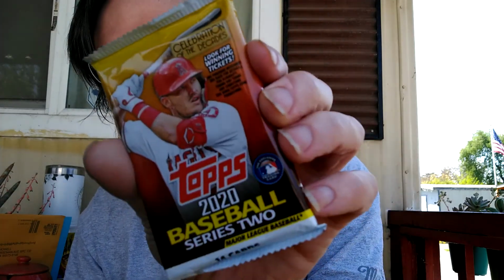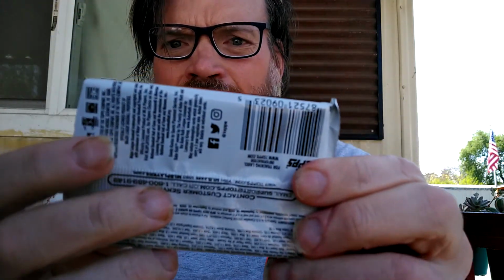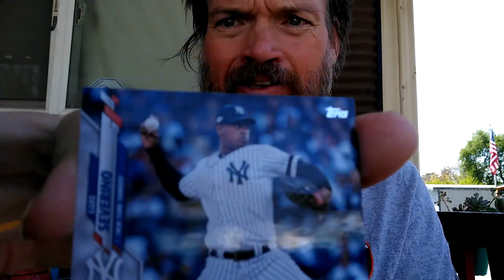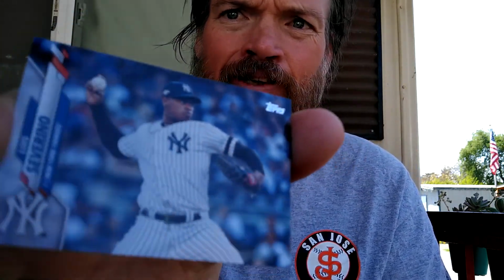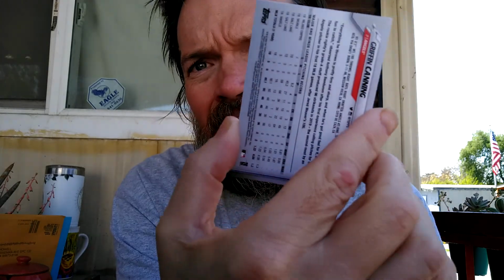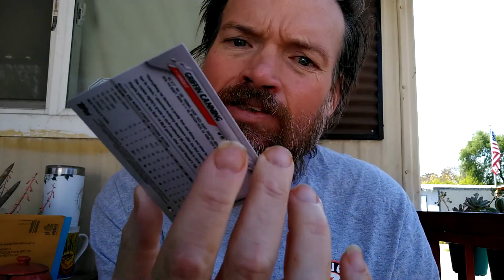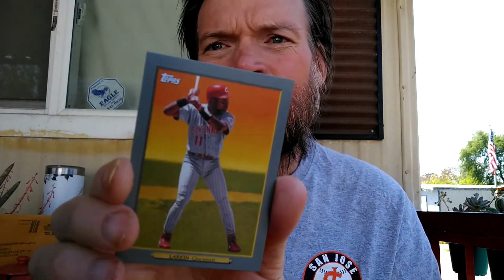Opening Up - 2020 Topps Series 2 Package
start a new series on my channel opening up baseball cards box and package. today I'm looking up a Topps Series 2 Package